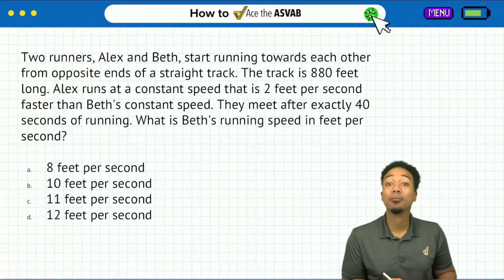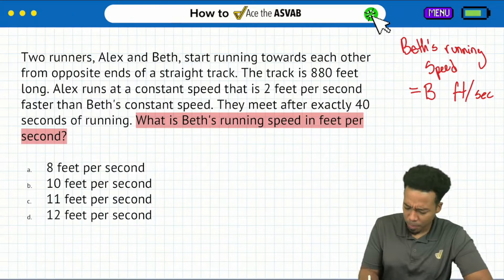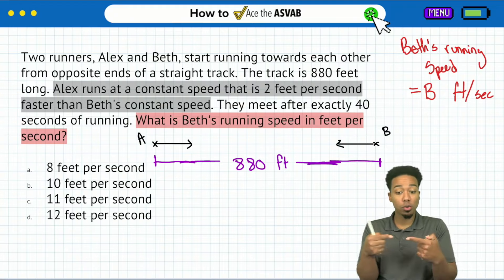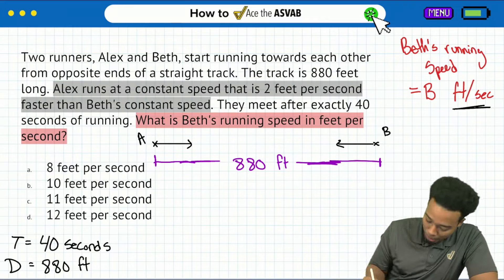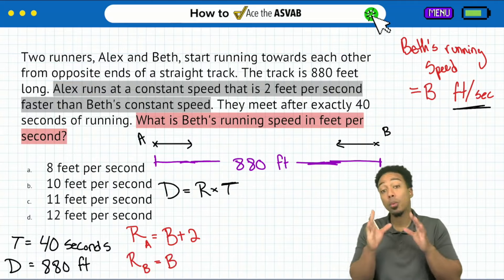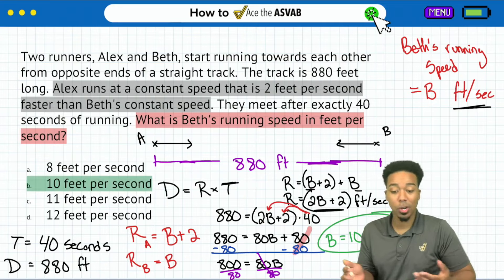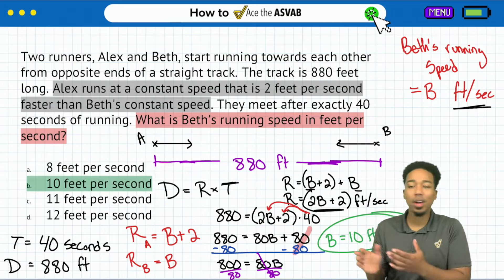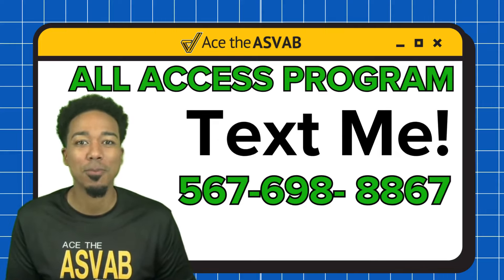ASVAB Arithmetic Reasoning Practice Test Series : Part 5 of 5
Are you struggling with the tricky Arithmetic Reasoning problems on the ASVAB? Don't panic! In this video, we'll help you conquer those confusing questions with step-by-step solutions.

We know that some ASVAB Arithmetic Reasoning problems can be really tricky and confusing for students. That's why we're providing an in-depth explanation on how to approach and solve even the toughest problems you might encounter.

By the end of this video, you'll feel confident and prepared to ace the Arithmetic Reasoning section, no matter what kinds of problems come your way. We've got tons of other videos just like this one in our full ASVAB program, so you can keep practicing until you've mastered it all.

00:00 Introduction
07:54 Next Steps
08:28 More Content